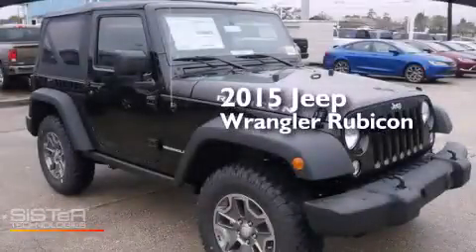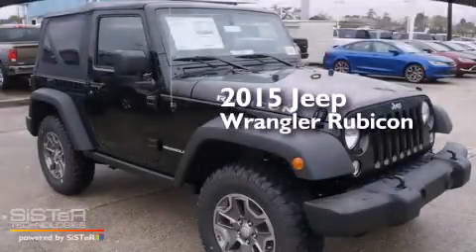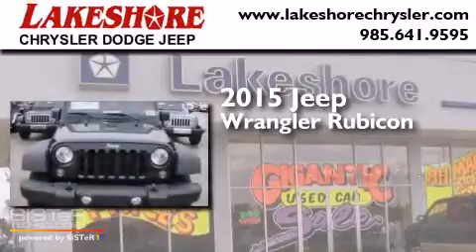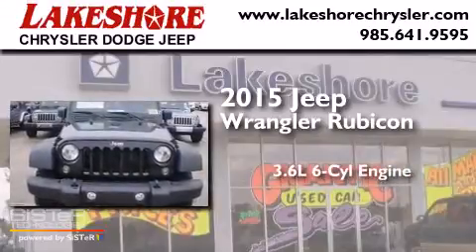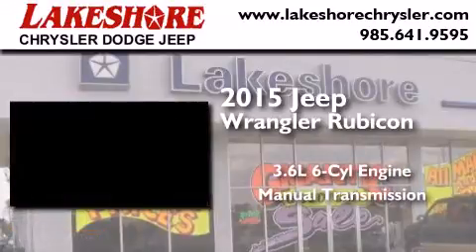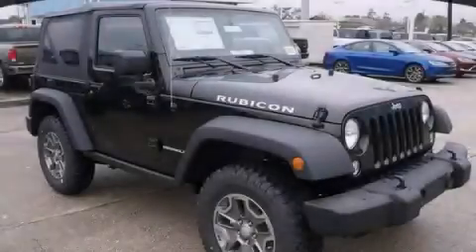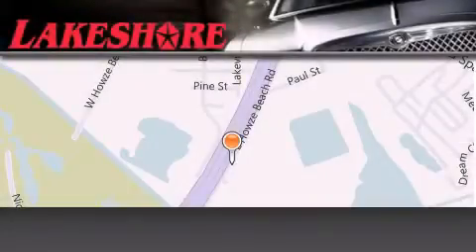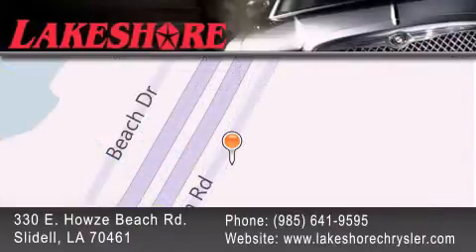2015 Jeep Wrangler Slidell LA 70461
Year : 2015
 Make : Jeep
 Model : Wrangler
 Engine : 3.6L V6
 Trans . : Manual
 Exterior : Black
 Miles : 3
 Interior : Black
 Stock : 86725

 330 E. Howze Beach Road

 2015 Jeep Wrangler Slidell LA